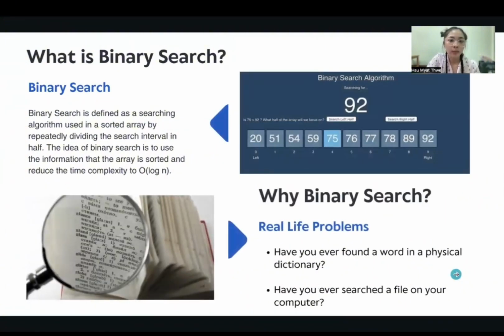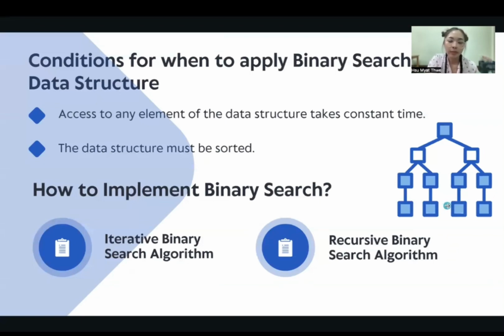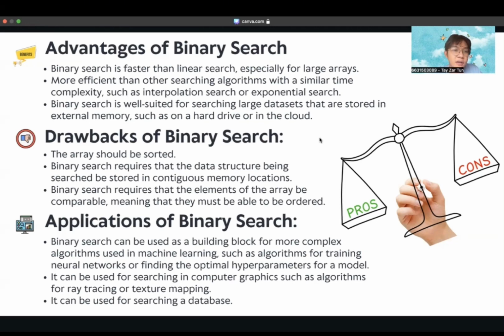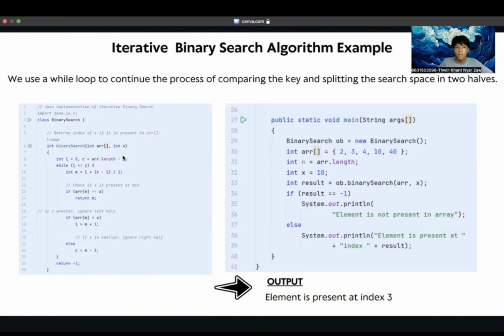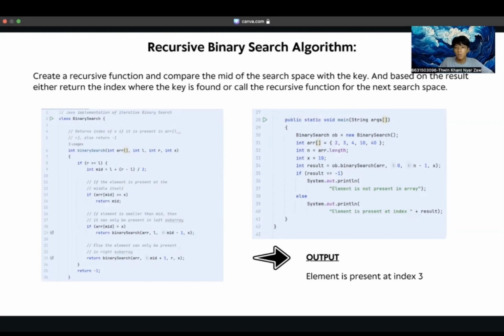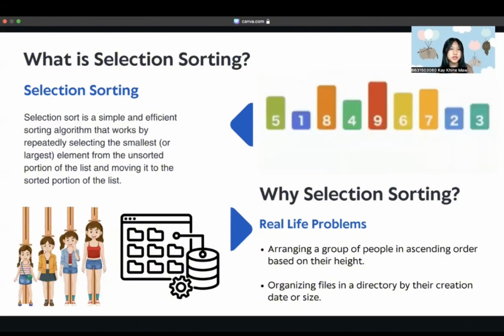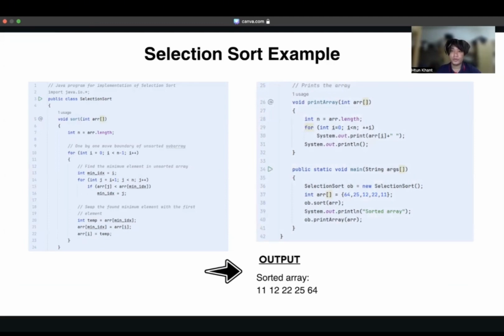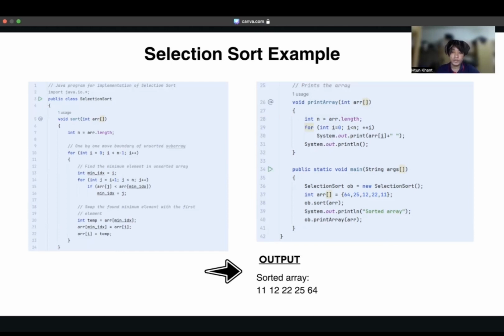Binary Searching and Selection Sorting